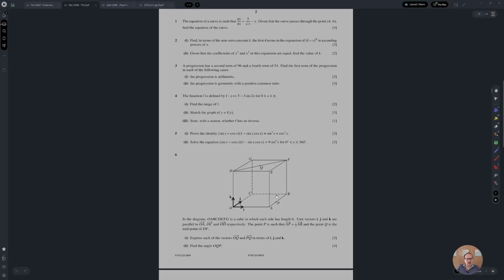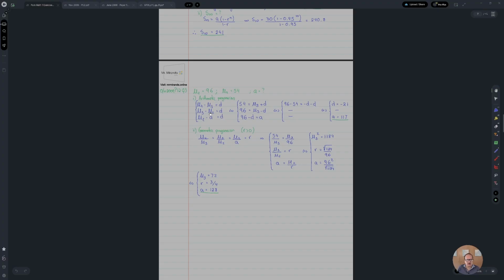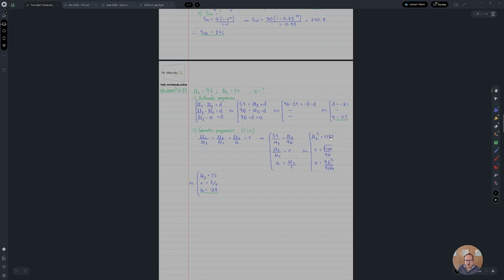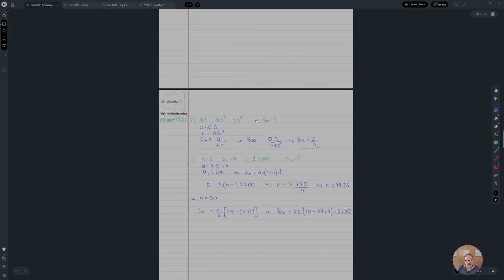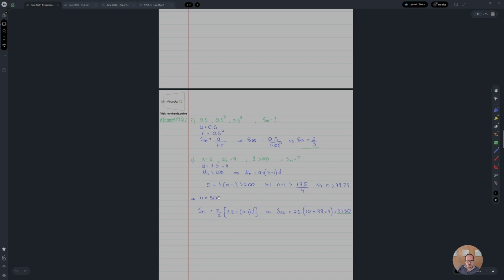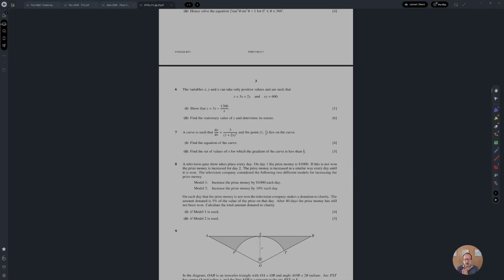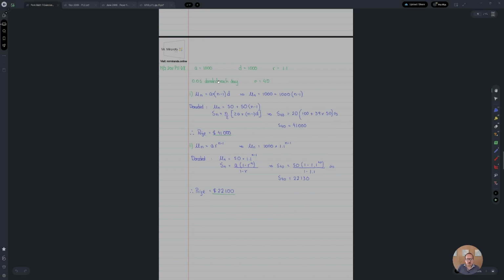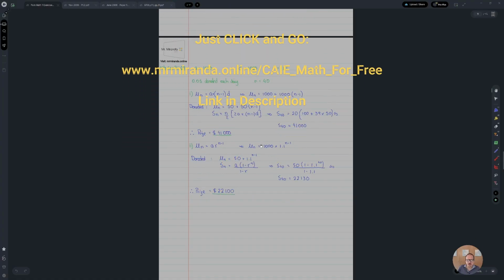CAIE A-Level Mathematics 9709 | Geometric Progressions Exam Practice Questions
In this lesson, you'll learn how to solve CAIE A-Level 9709 Mathematics - Pure Math 1- Geometric Progressions exam questions step-by-step.

Here are the exam questions to be solved:
• 9709_w09_qp_12 question 3
• 9709_s09_qp_1 question 7
• 9709_s11_qp_11 question 8